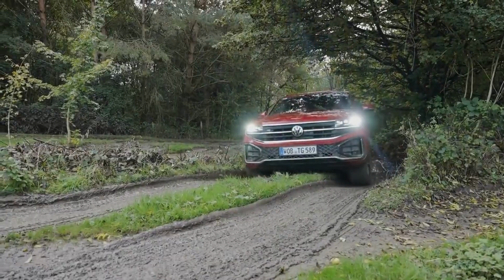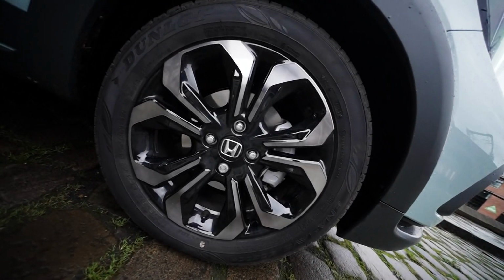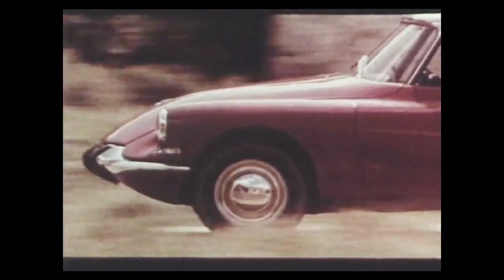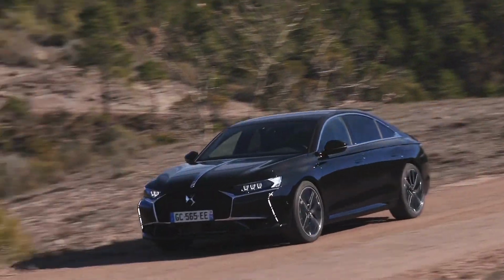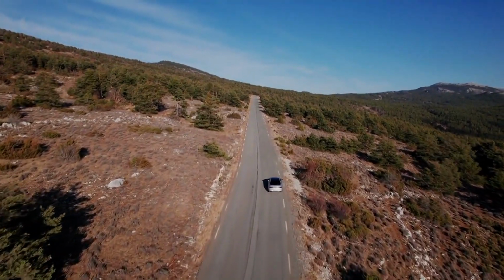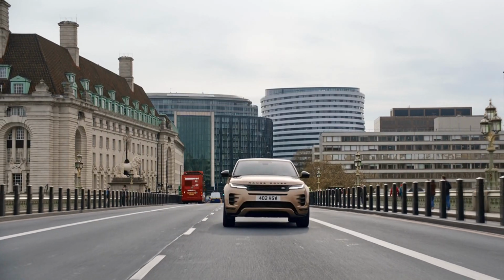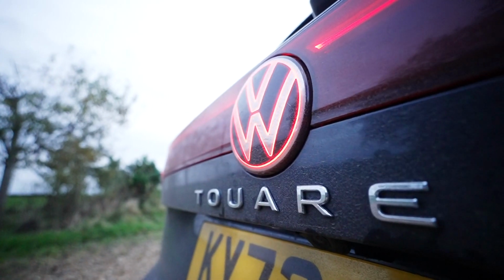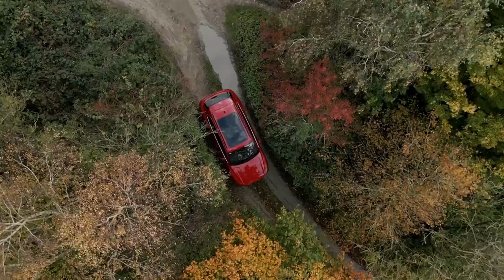🛞GETTING DIRTY BEHIND THE WHEEL OF THE NEW VW TOUARAG🛞 All new Auto Mundial Episode 01-24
We’re getting dirty behind the wheel of the new Volkswagen Touareg. It’s a big, luxurious SUV, but can it really cut it off the beaten track?

We also have a new executive saloon from France, and the newly updated Range Rover Evoque.

Plus, we test the new Honda Jazz Crosstar to see if it can shake up the old car’s image.